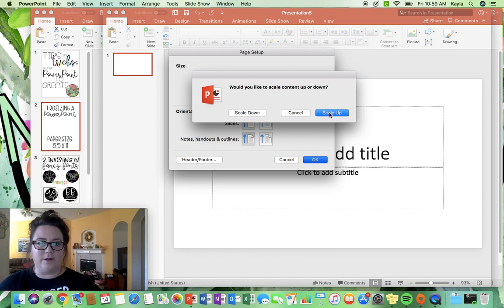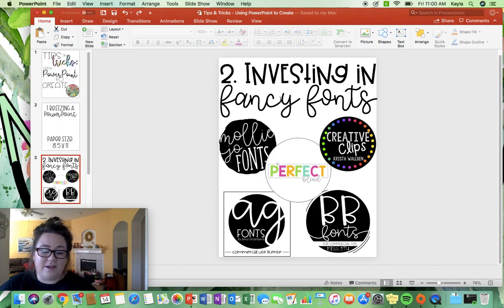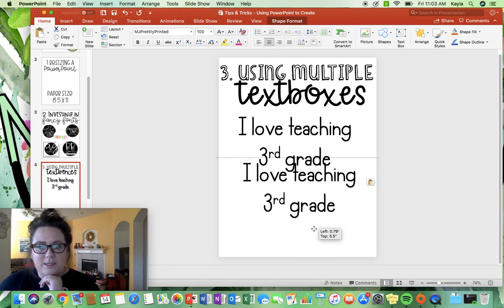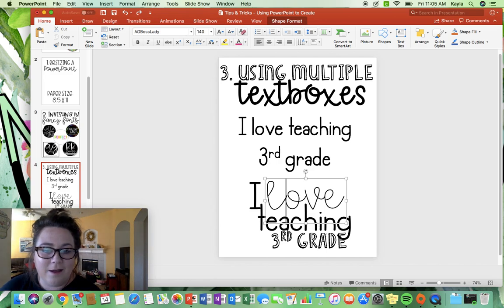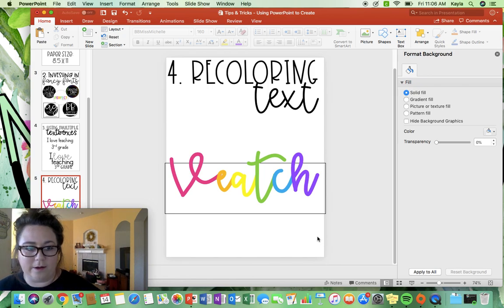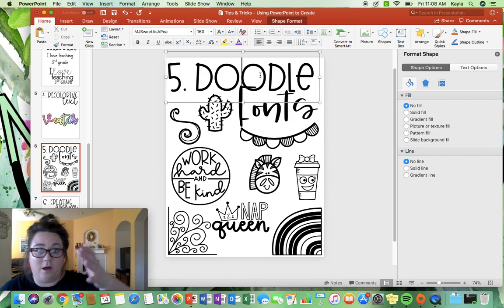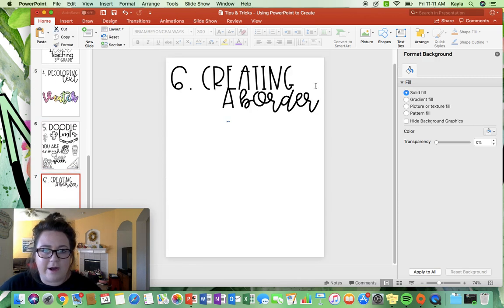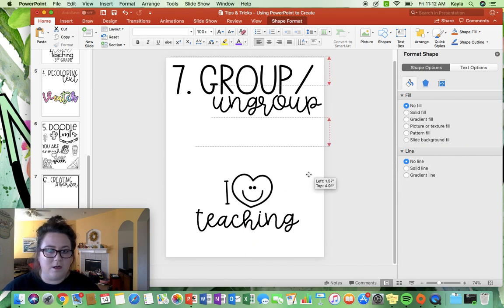Tips and Tricks: Using Powerpoint to Create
I am so excited to be starting this journey and getting to share some of my ~creative~ knowledge with all of you!

xoxoKayla